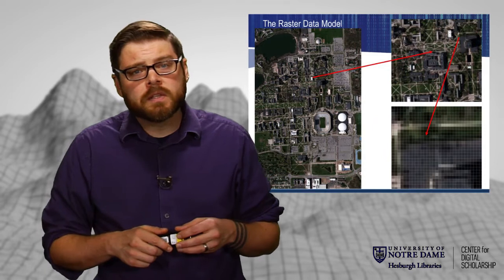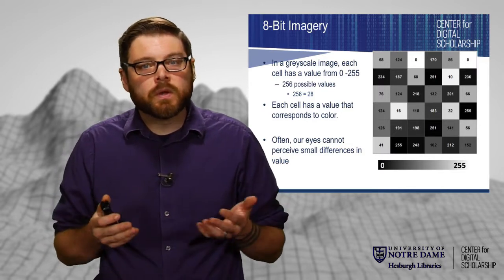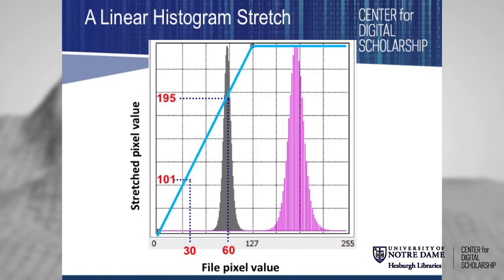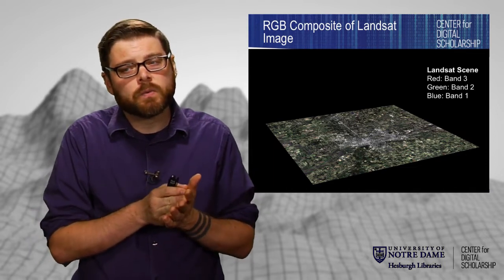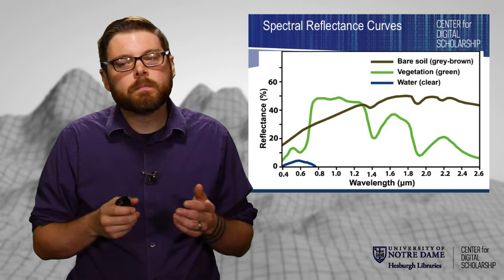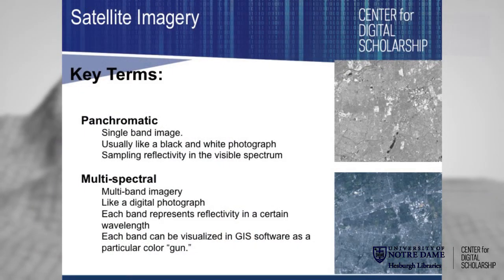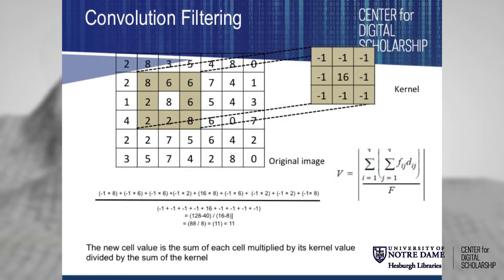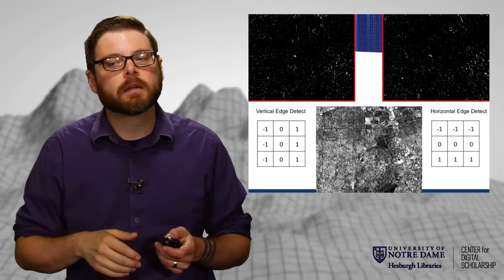GIS Module 02: The Raster Data Model